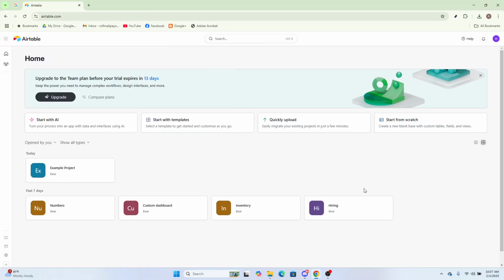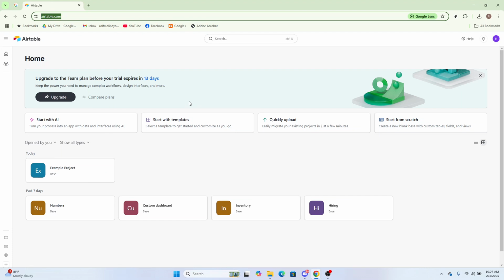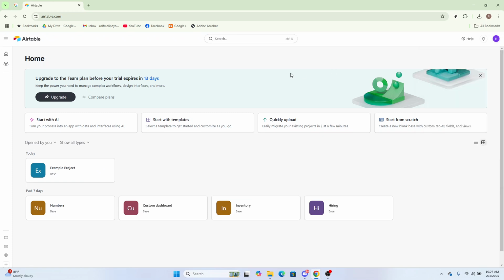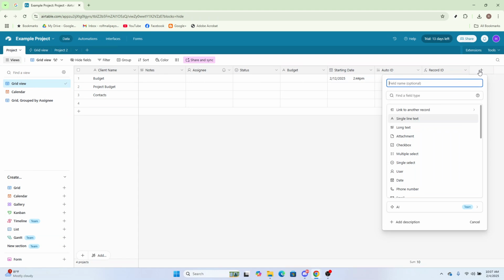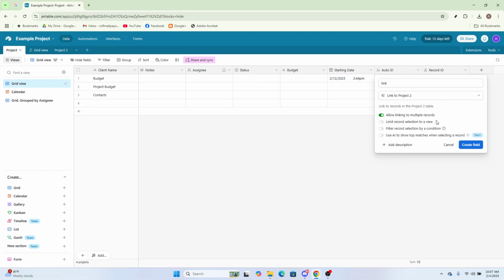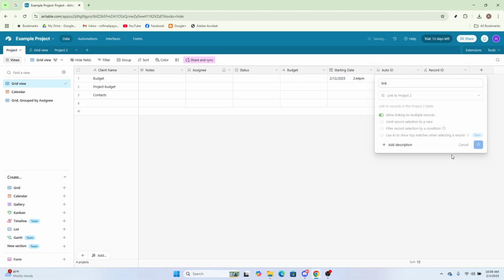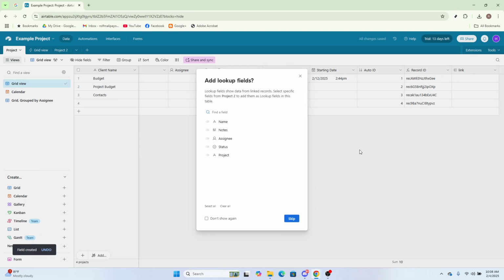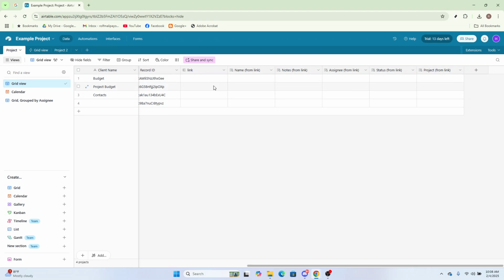How to Link Records and Add Lookup Fields in Airtable [2025 Full Guide]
In today's video we will show you airtable,how to use airtable,airtable tutorial,airtable training,airtable demo,airtable consultant,airtable consulting,how to use lookup fields in airtable,airtable for beginners,airtable lookup field,how to add a record in airtable,how to add a field in airtable,linked records in airtable,how to use airtable for beginners,learn how to build automation,airtable project management,how to add subtask in airtable,how to print in airtable